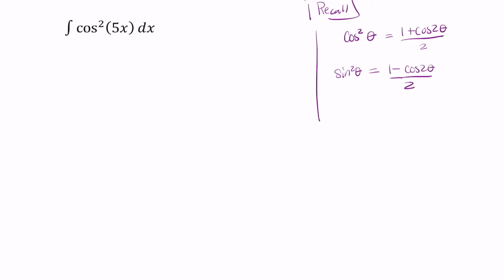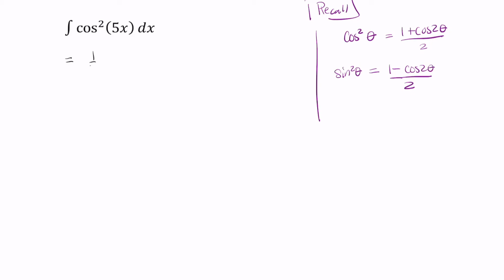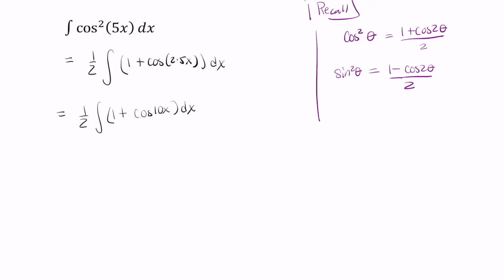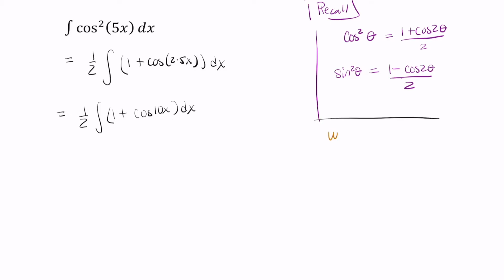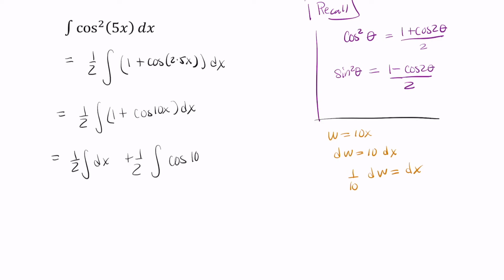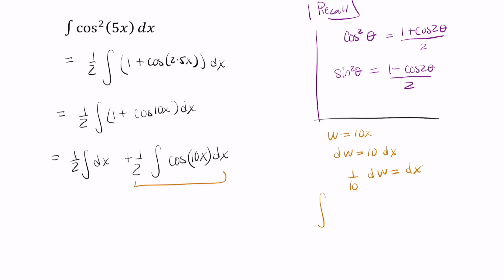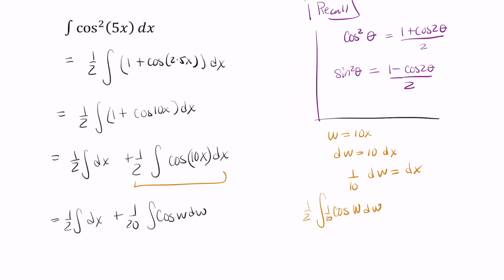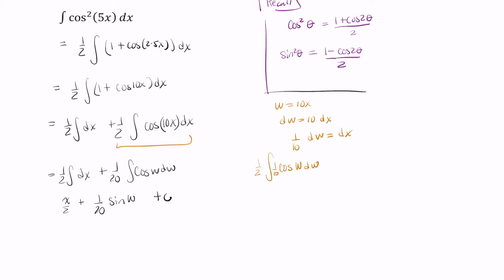Integrating cosine to an even power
In this video, Professor Gonzalinajec demonstrates how to integrate cosine when raised to an even power.